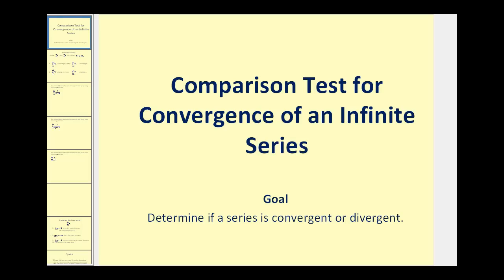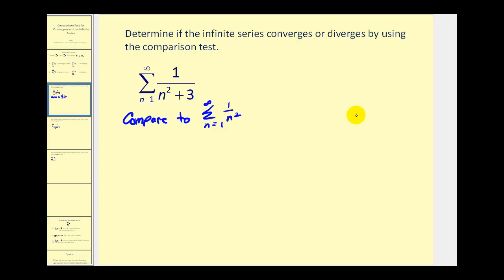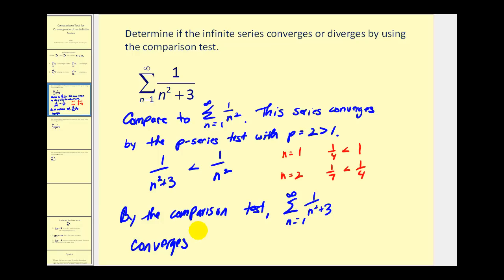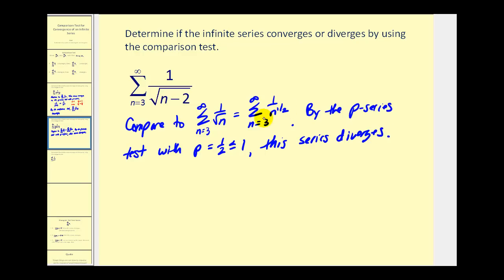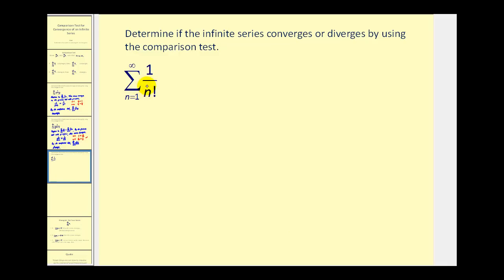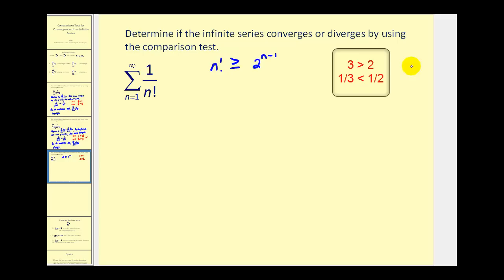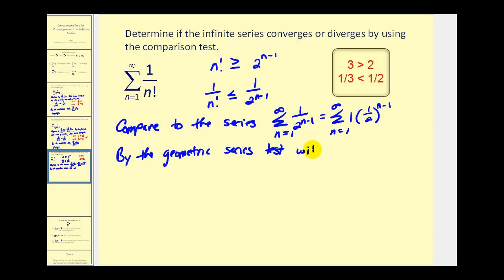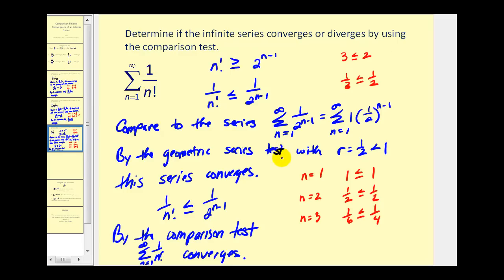The (Direct) Comparison Test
This video explains how to apply the comparison test to determine if an infinite series converges or diverges